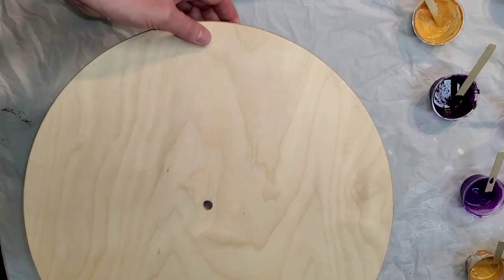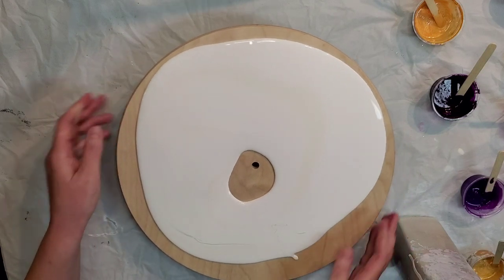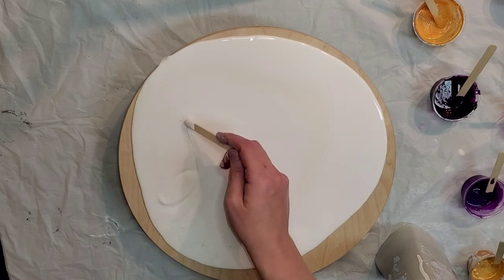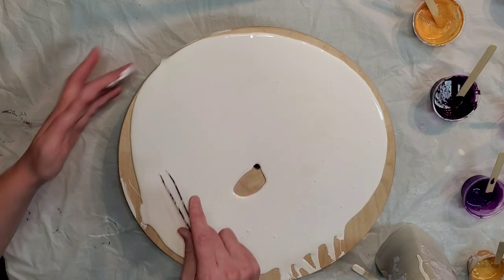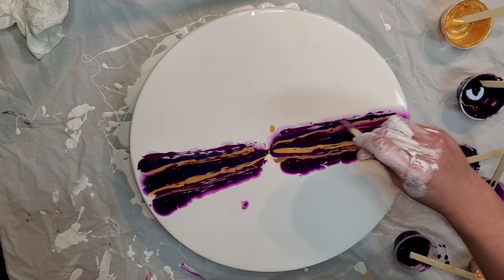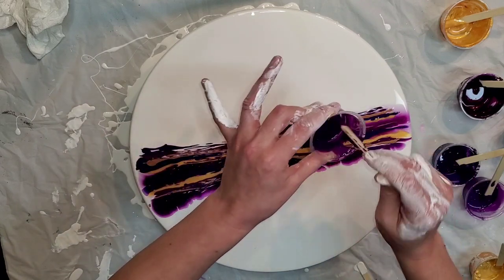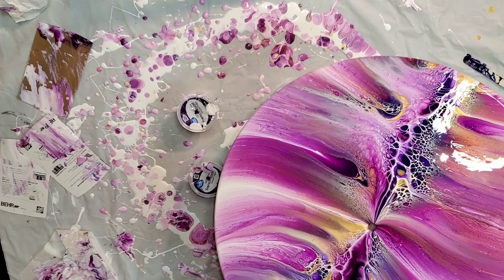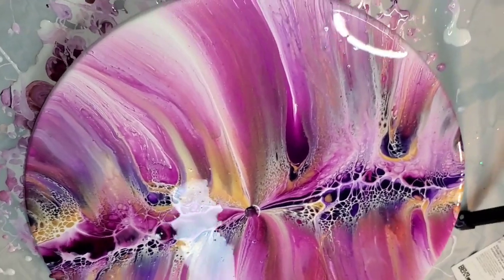#80 Bloom Swipe on Clock Face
This clock face was an attempt at a commission we have for mostly purple. There was a lot of purple, but definitely came across with a fuchsia feel, so I will have another go at it and maybe space out the gold a bit and we will give the client the choice between the two.

This is using the Bloom recipe. If you have not yet taken Shelee's course, I highly recommend it.

I used quite a few colors in this video and tried to name them as I went:
Golden Iridescent Bright Gold (Heavy Body)
Golden Fluid Permanent Violet Dark
Liquitex Deep Violet
Tiger's Eye by Colourarte
Vavoom Red by Colourarte

House Paint Used for Pillow:
Glidden Premium Semi Gloss Interior White Paint

Pouring Medium is a mixture of 3 Parts Behr Premium Plus Deep Base High Gloss Untinted Enamel  to 1 Part Jo Sonja's Gloss Varnish

The Cell Activator is 1 Part Amsterdam paint to 3 Parts Australian Floetrol. In this piece, I used both and Amsterdam Titanium White.

Golden Bright Iridescent Gold